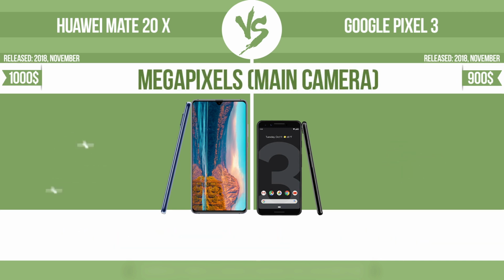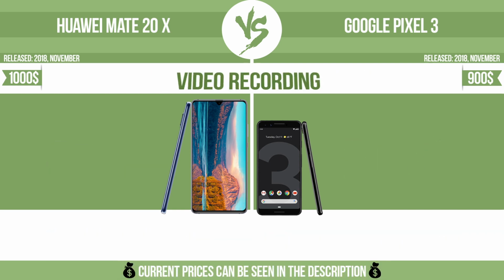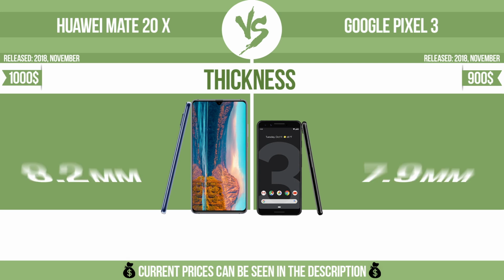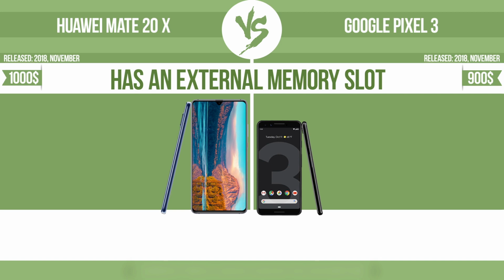Huawei Mate 20 X vs Google Pixel 3 ✔️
See current devices prices:
Huawei Mate 20 X
Google Pixel 3